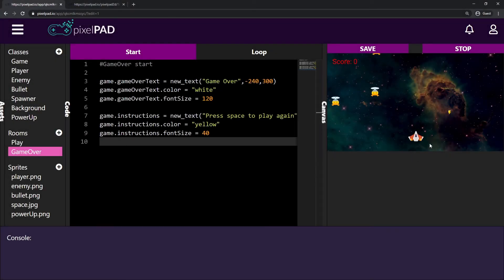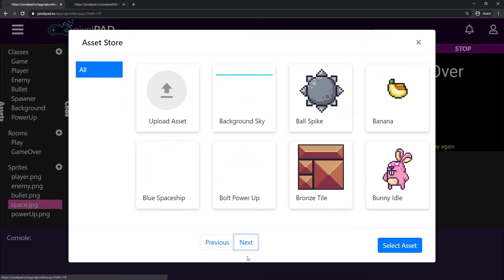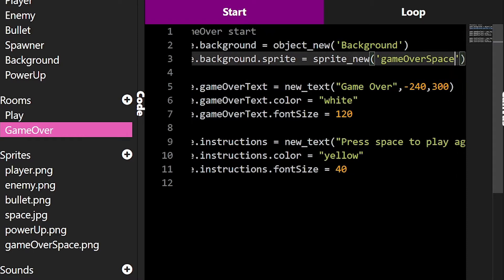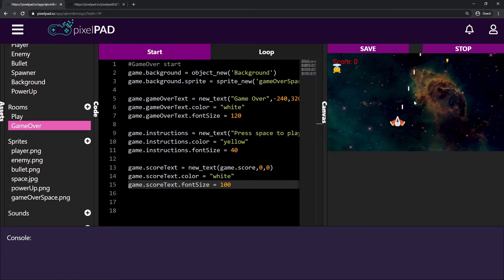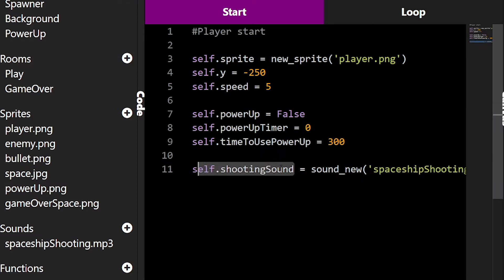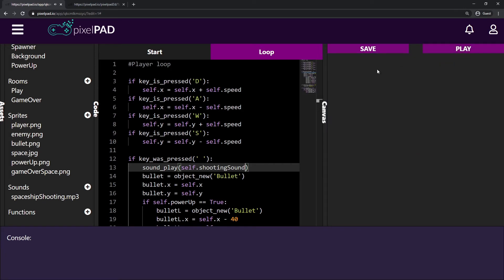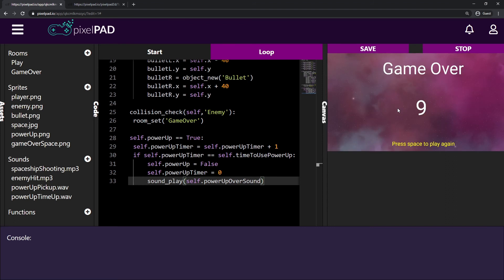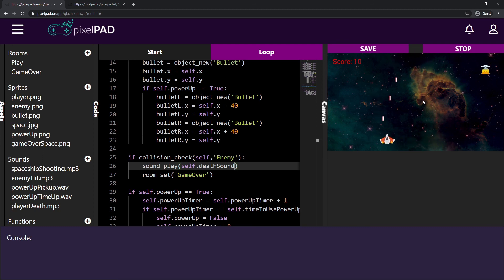PixelPAD Tutorial: Space Shooter #9 - Sounds Effects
Learn Python by creating a space shooter game on PixelPAD

At the end of this course, we will have coded a full Space Shooter game containing a player, infinite enemies, power ups, different game screens, score, and sound.

- Programming Logic
- Conditions
- Loops
- Randomness